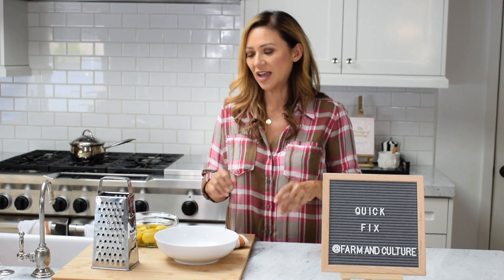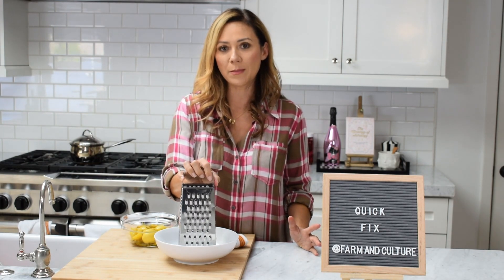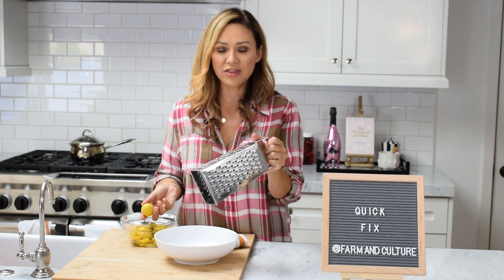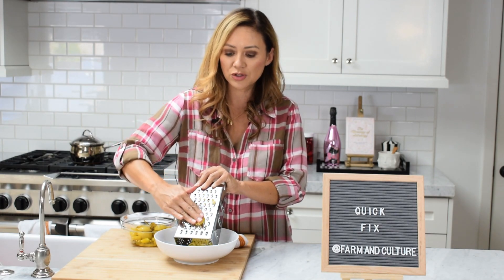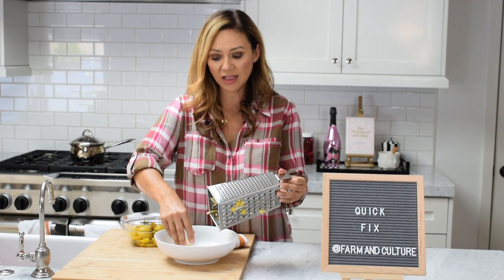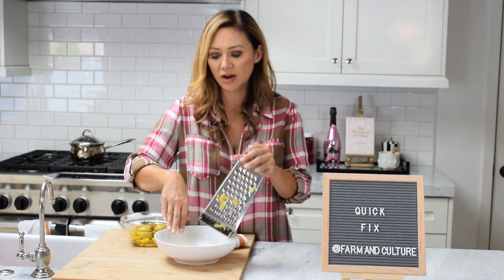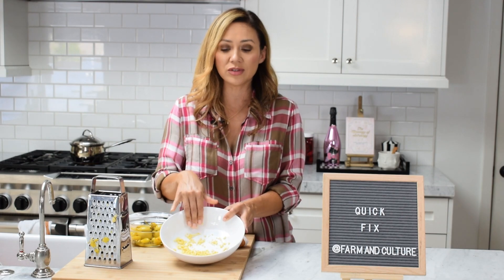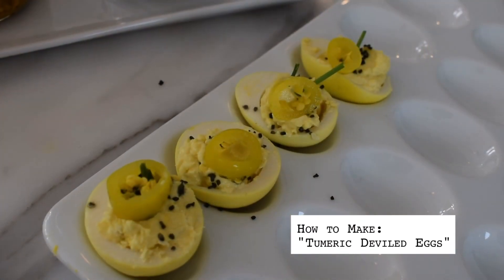How To Make Perfect Egg Salad Every Time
One of the keys to perfect egg salad is consistency. Every bite should taste the same as the last, and no one likes a bite that's missing the egg, or worse has a gigantic chunk of egg. But how do you achieve consistency? Cutting the eggs down to the same size can take way longer than it should. So, I have a Quick Fix for you guys!  Check it out.

It's been a year since I put up my last quick fix. Judging by the views you guys seem to really like this concept, so I thought I better make another. I will try to work this into my regular schedule from now on.